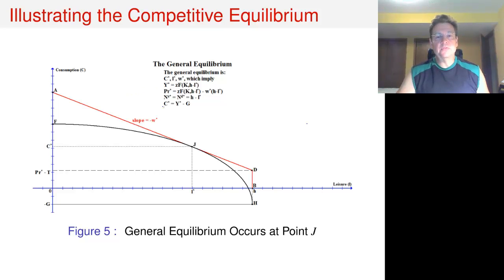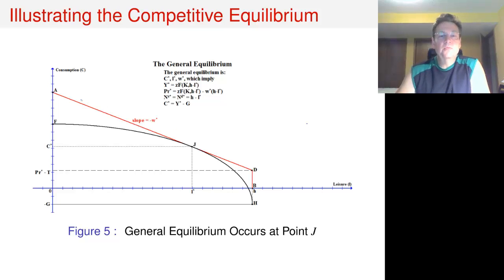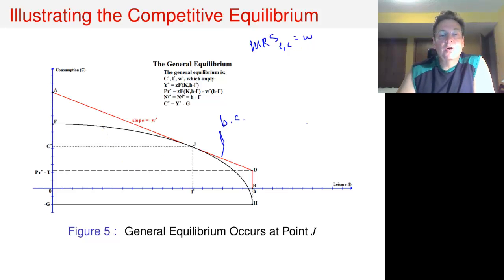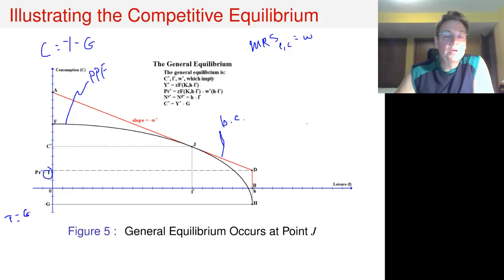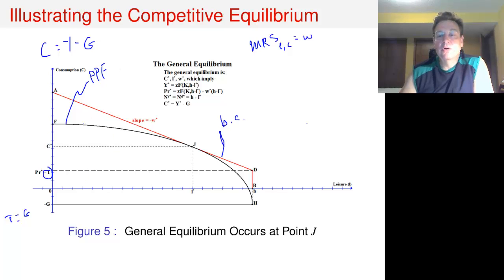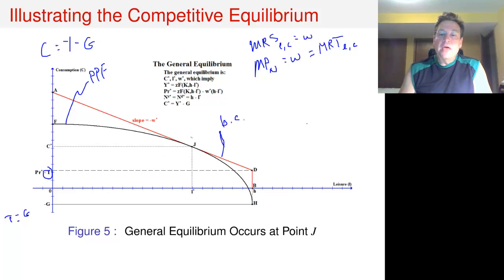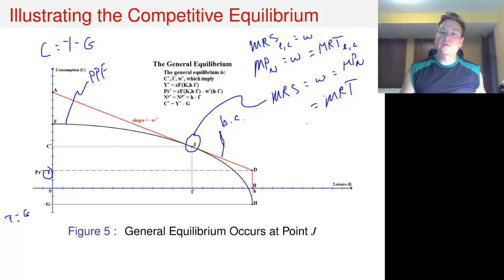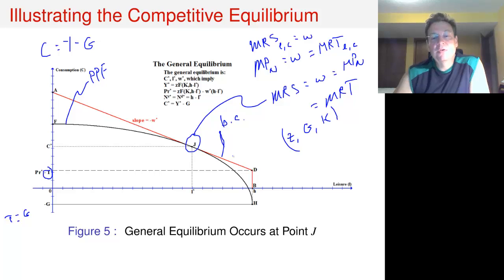General Equilibrium in the Static Model, Part E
General Equilibrium in the Static Model, Part E. Eric Leeper is a Professor of Economics at Indiana University in Bloomington, IN,